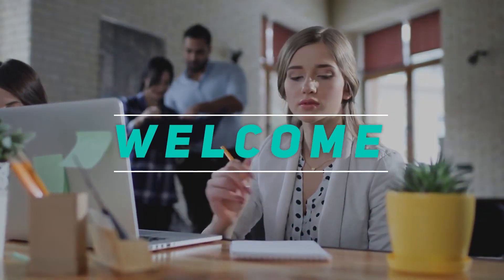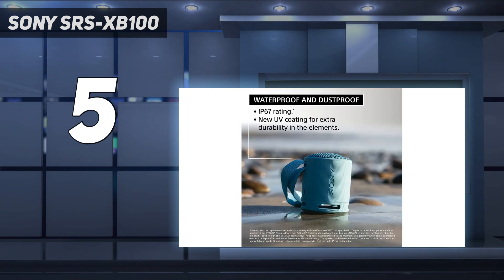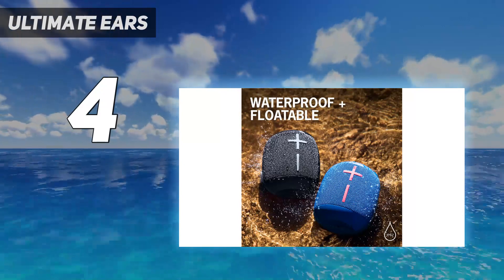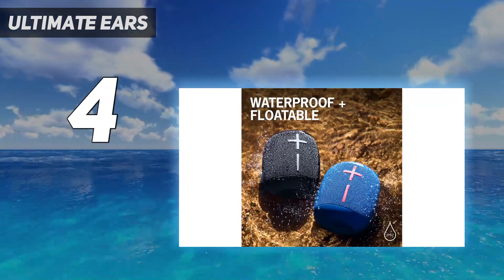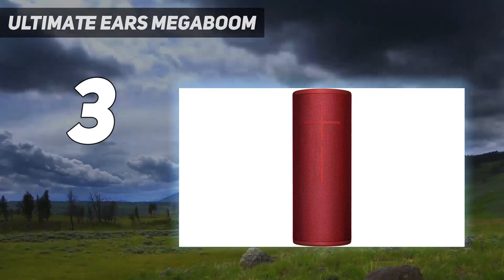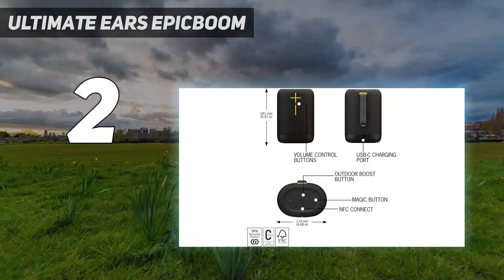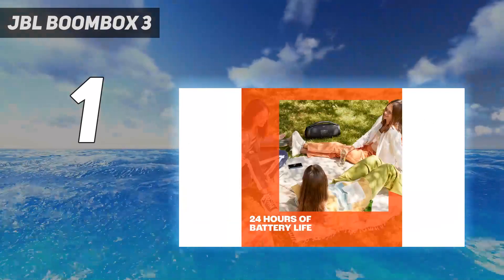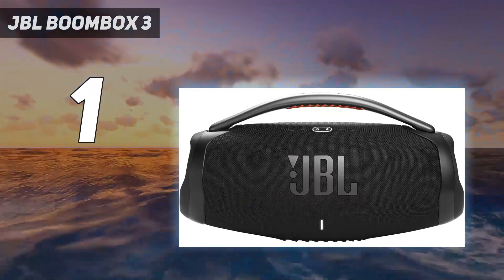Top 5 Bluetooth Speakers in 2024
Here is the Updated Prices of the Best Bluetooth Speakers  in 2023!

Things that we mentioned in this video:
1. JBL Boombox 3 - B09YDS8BHK
2. Ultimate Ears EPICBOOM - B0BPC7K89B
3. Ultimate Ears Megaboom - B07DDDWGRP
4. Ultimate Ears - B09KX2M2RS
5. Sony SRS-XB100 - B0C29CL98P